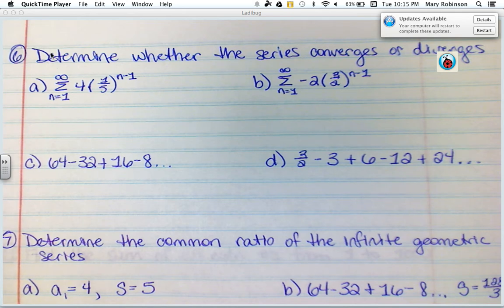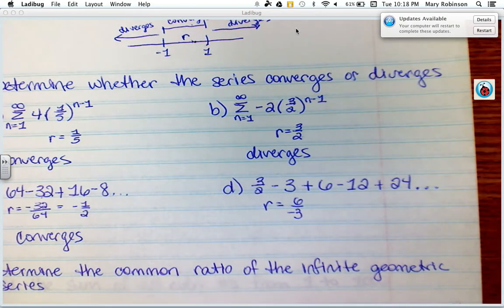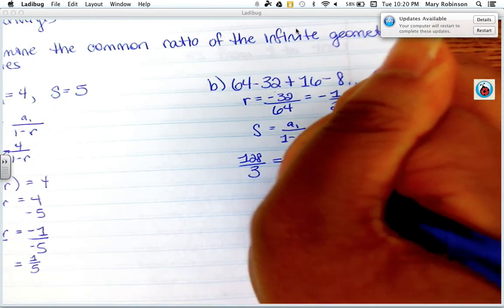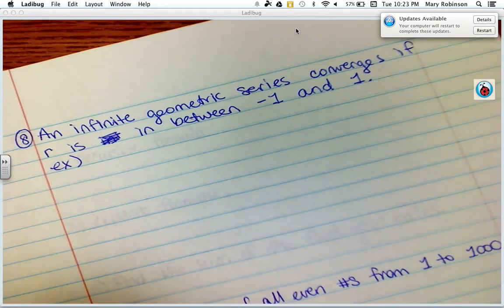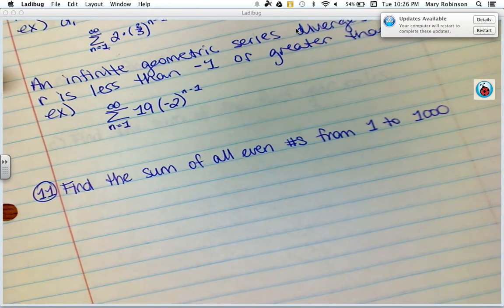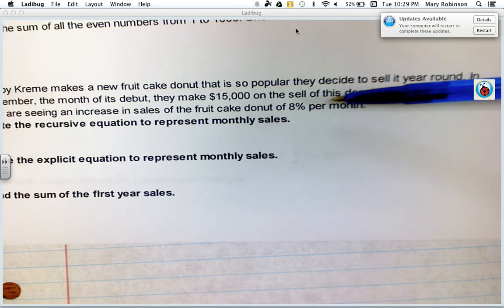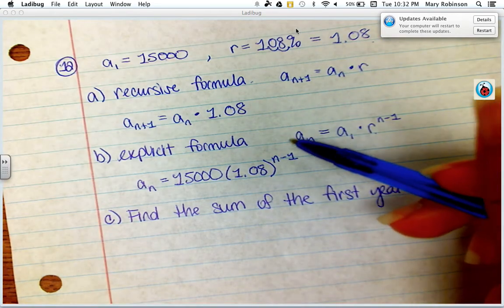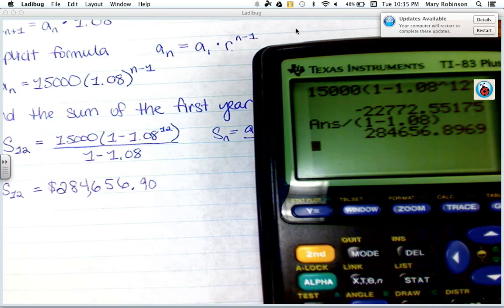Test 5 Test Review s 6 12